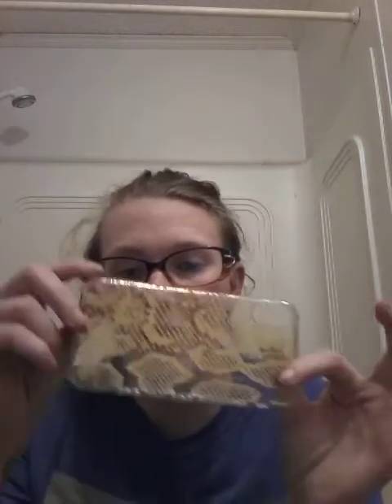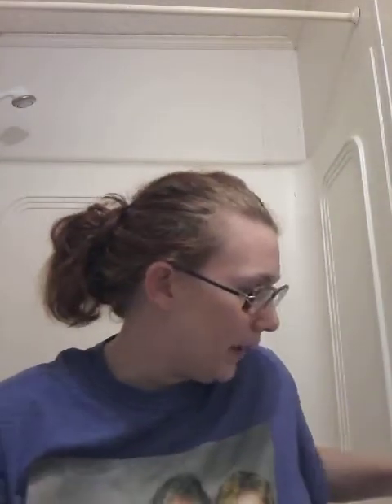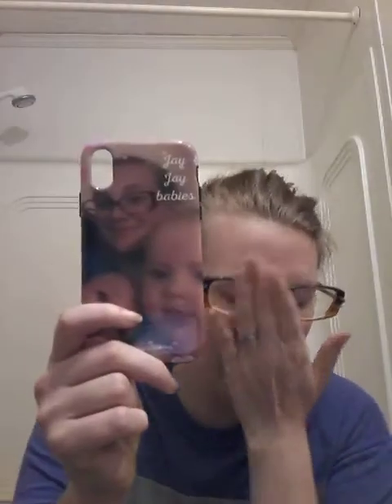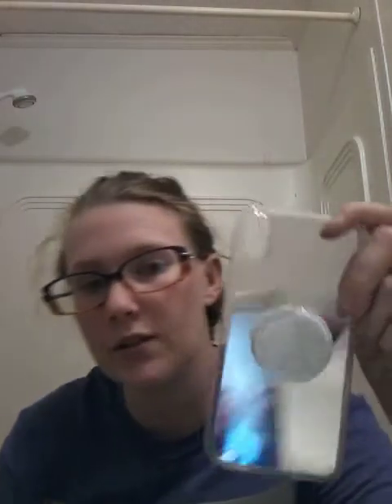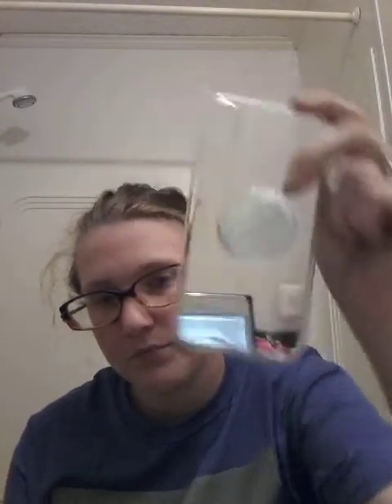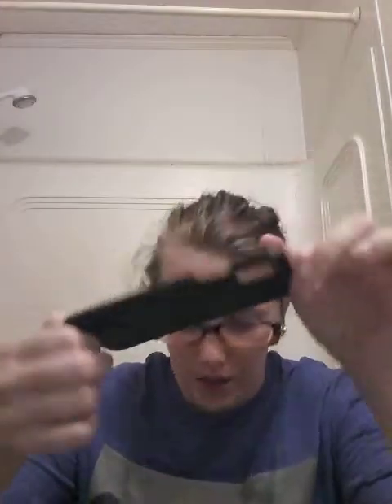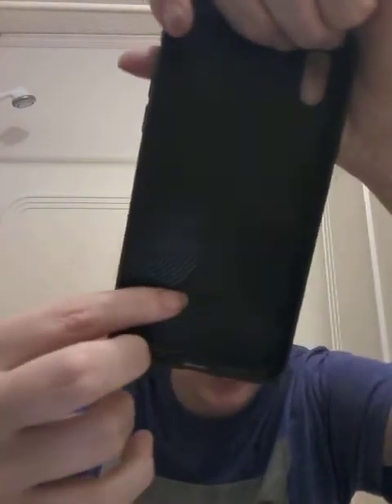March 1, 2021